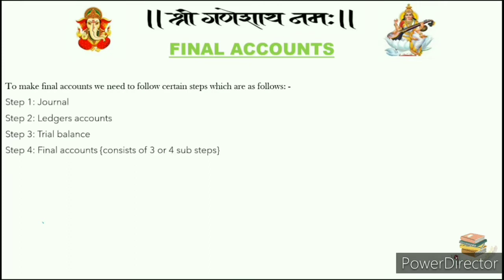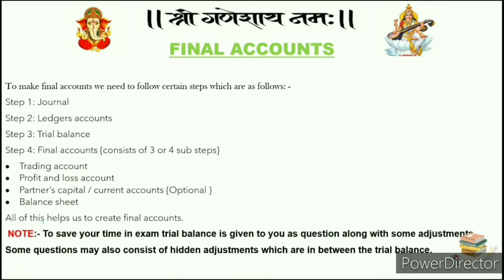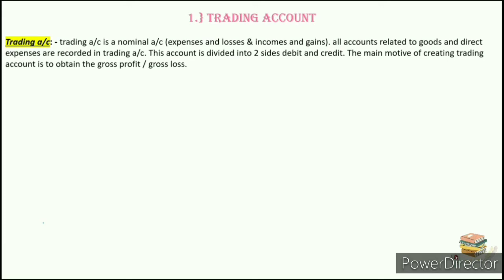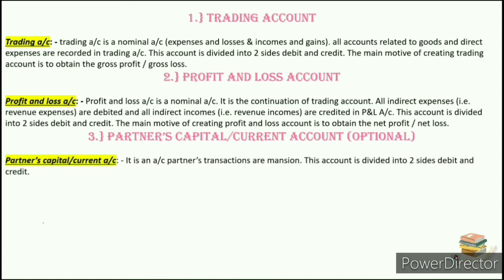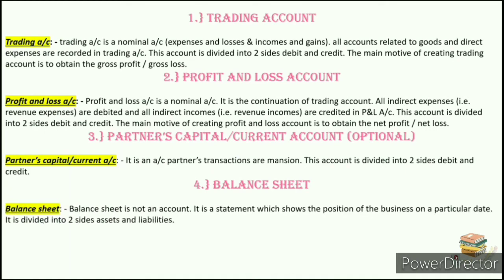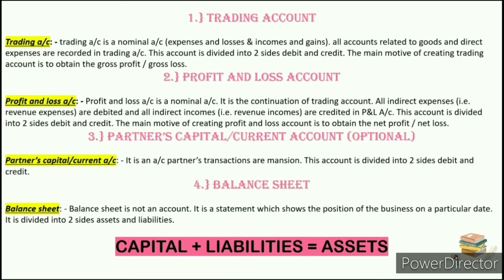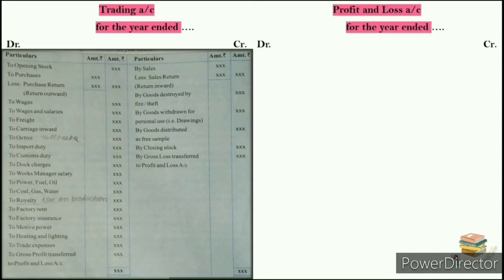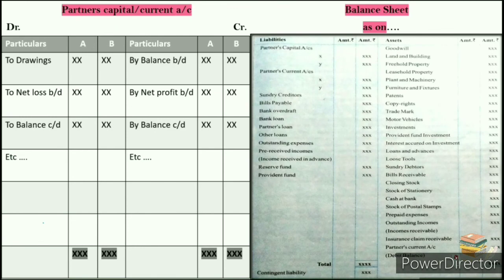Basics of Final Accounts | Easy to understand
Art Beats

Musical heart

Nritya Lakshmi Varda

Artbeats @artbeatsindia

Nrityalakshmivarda @nrityalakshmivarda